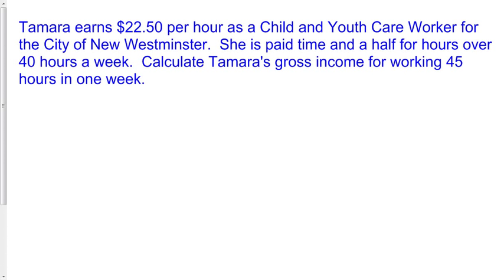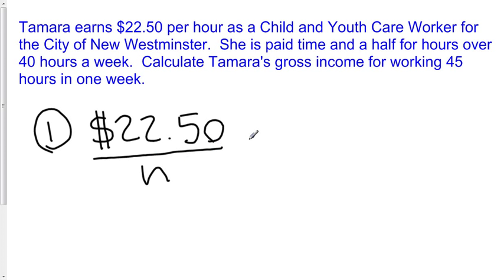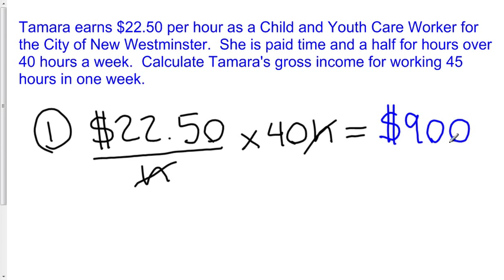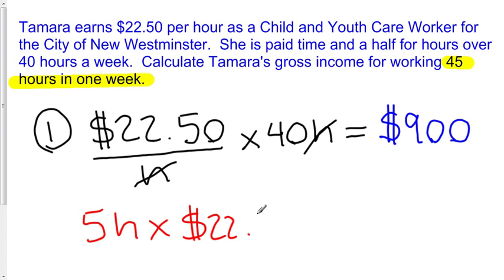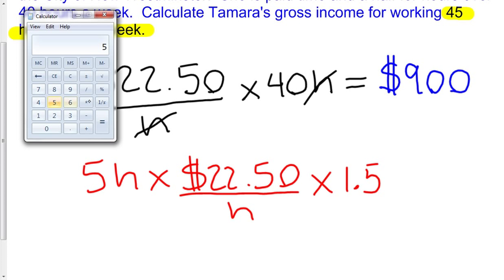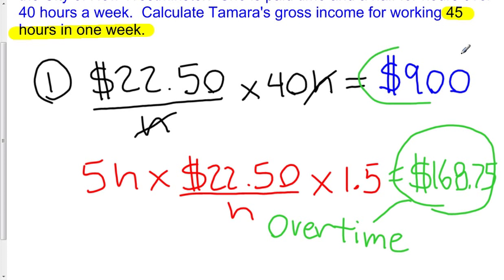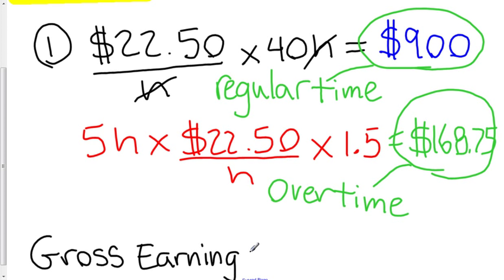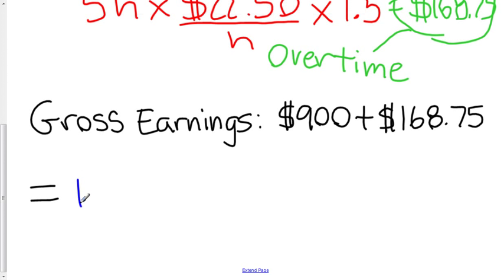1.4 Calculating Income - Overtime.avi